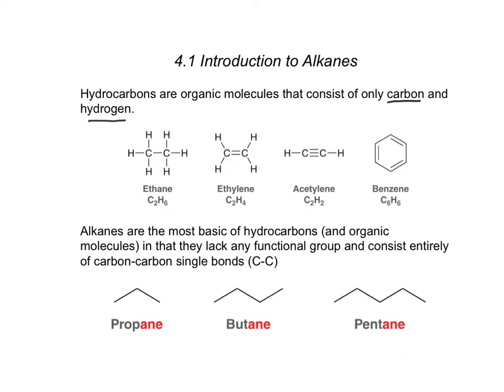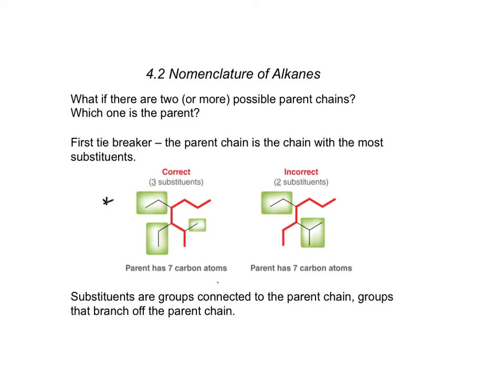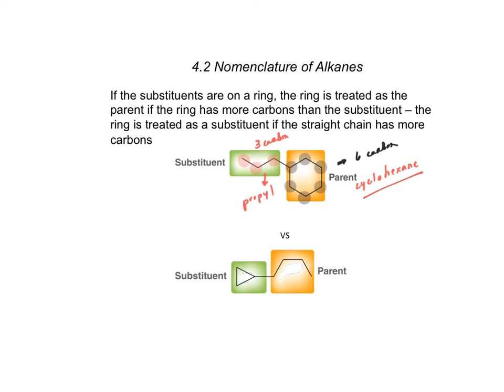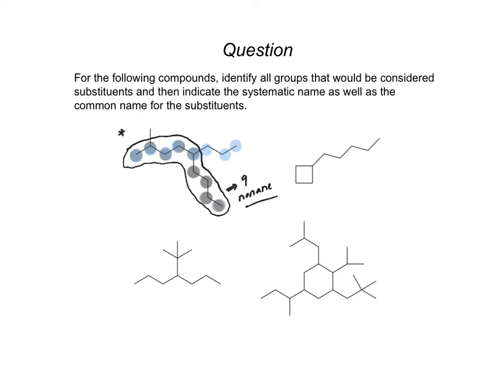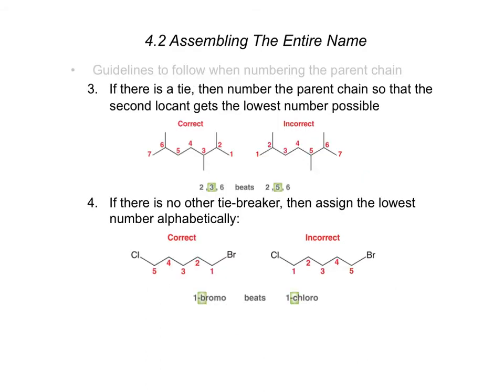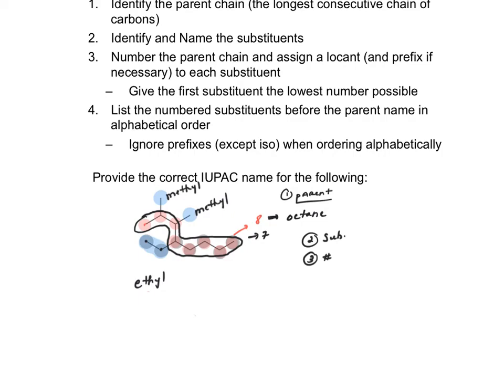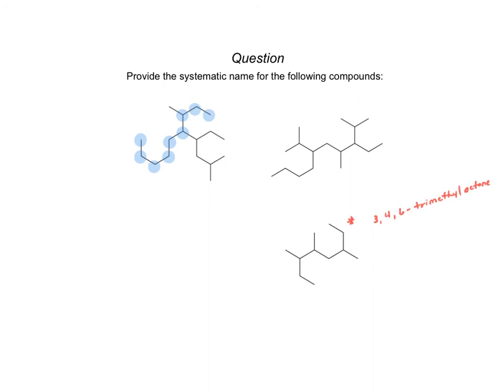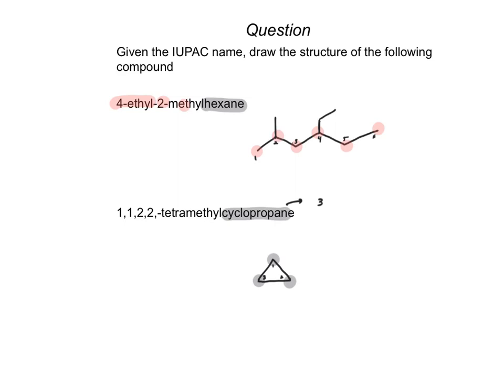CHM235 Chapter 4A SP2020